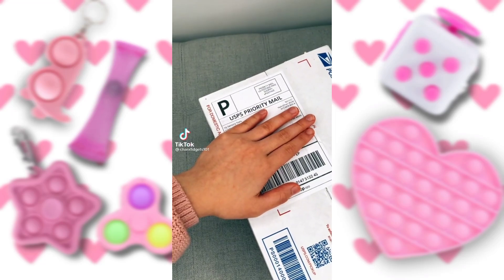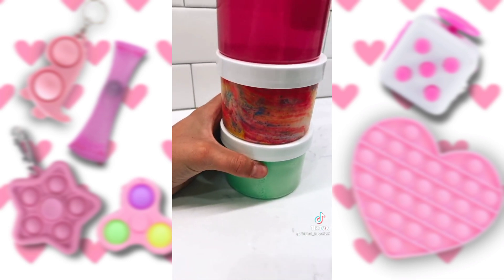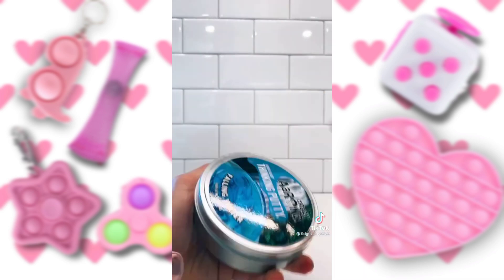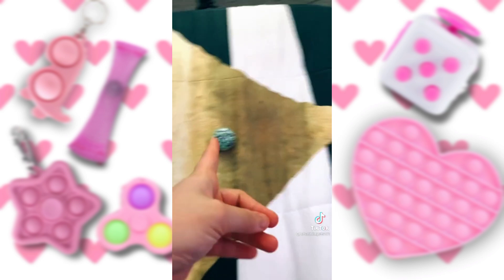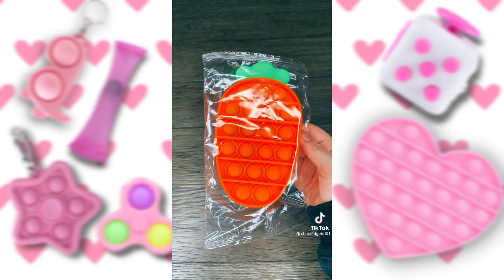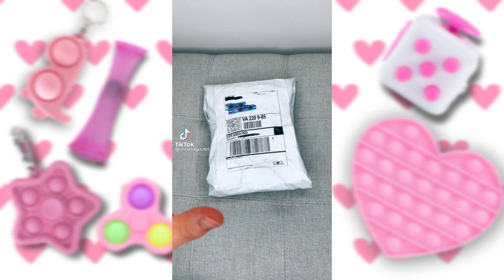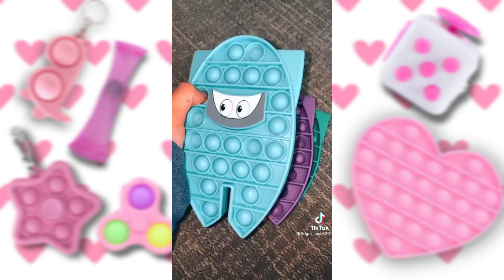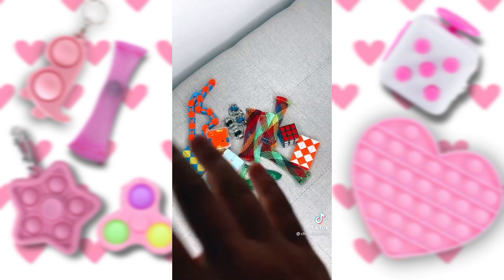Fidget toy Tik tok Compilation 🌈